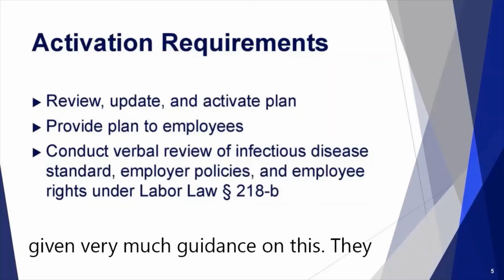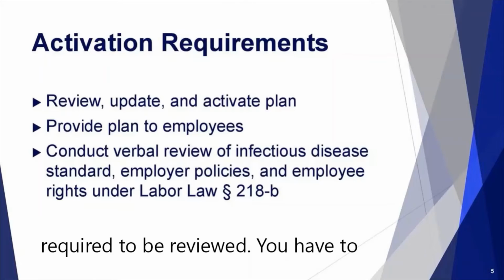HERO Act Training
Upon activation of airborne infectious disease exposure plans under the NY HERO Act, employers must conduct a verbal review of their plans and employee rights.

This clip is from our September 23, 2022 webinar “COVID-19 After 18 Months.” For more on this topic and to watch the full webinar,